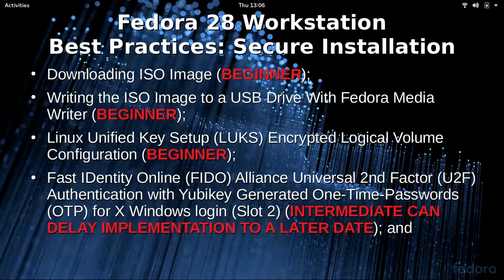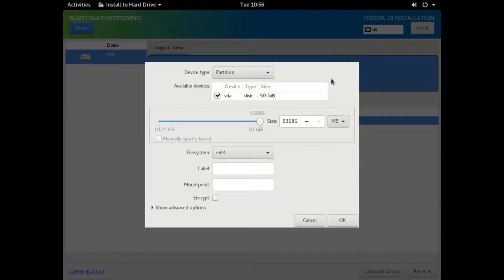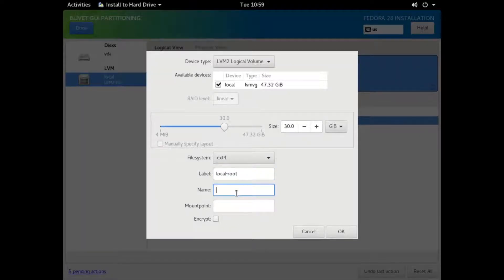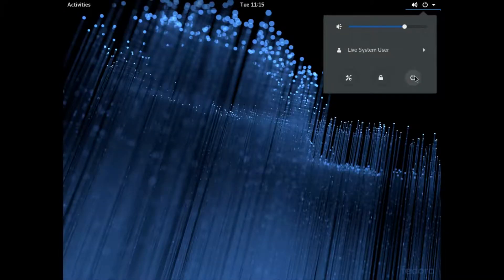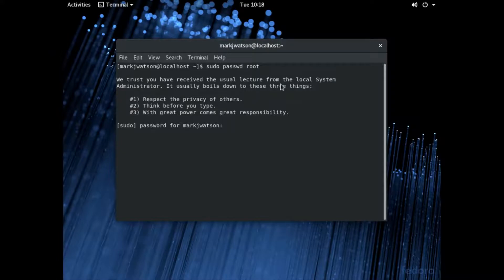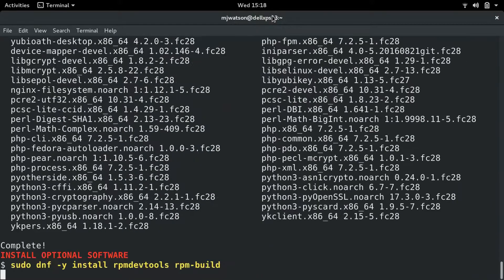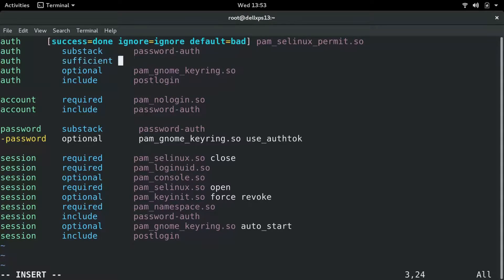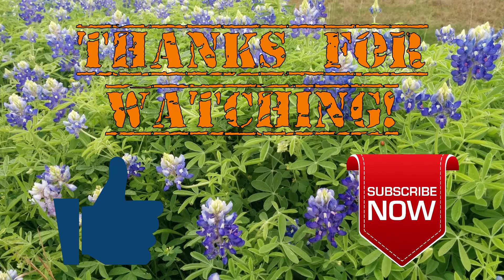Fedora 28 Workstation - Best Practices: Secure Installation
This video is step-by-step instructions for installing Fedora 28 Workstation on LUKS encrypted logical volumes. Then I will show you haw to secure your computer with yubikey one-time-passwords. Lastly I will show you how to temporarily disable the specter and meltdown patch for … video rendering. It will speed your computer up by a factor of four. The video is a little long but well worth the time to watch the complete video. More informative videos to come.

FIDO Alliance U2F Authentication with Yubikey Generated OTP for X Windows Login

    • Install all the necessary software for FIDO U2F authentication
for X Windows login ... sudo dnf install yubico-piv-tool yubikey-ksm yubikey-personalization-gui libyubikey python3-yubikey-manager yubikey-manager yubibomb yubikey-val yubioath-desktop pam_yubico libyubikey-devel ykpers-devel iniparser-devel libarchive-devel cryptsetup-devel python-markdown systemd-devel keyutils-libs-devel;
    • Optional software ... sudo dnf install rpmdevtools rpm-build;
    • Add the Yubikey group ... sudo groupadd yubikey;
    • Add yourself to the Yubikey group ... sudo usermod -aG yubikey mjwatson;
    • Program your YubiKey for challenge response on Slot 2 (REPEAT FOR A MINIMUM OF TWO KEYS!) ... ykpersonalize -2 -ochal-resp -ochal-hmac -ohmac-lt64 -oserial-api-visible;
    • Set the current user to require this YubiKey for logon (REPEAT FOR A MINIMUM OF TWO KEYS!) ... ykpamcfg -2 -v; and
    • Add the following line to the /etc/pam.d/gdm-password file right below the auth substack password-auth line ... auth sufficient pam_yubico.so id=16.

Temporaily Disabling Kernel/User Page Tables Isolation (Specter/Meltdown Patch) for Computationally Intensive Tasks

    • Check to see the state of kernel page table isolation by typing the command ... dmesg | grep iso;
    • If it is on edit /ect/default/grub as root and add nopti to ...  GRUB_CMDLINE_LINUX = ... nopti;
    • Then regererate your grub configuration by typing ... grub2-mkconfig -o /boot/efi/EFI/fedora/grub.cfg as root; and
    • Reboot your computer. Reverse the process to enable kernel/user page table isolation.